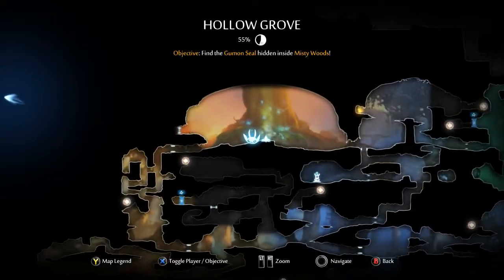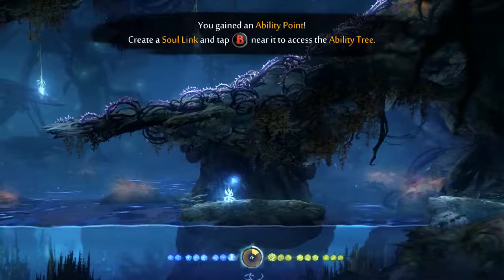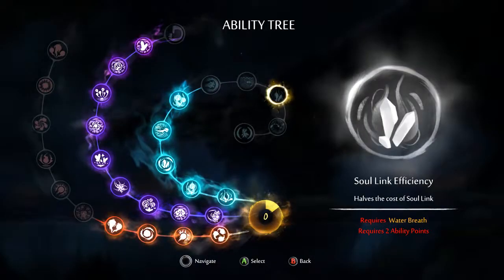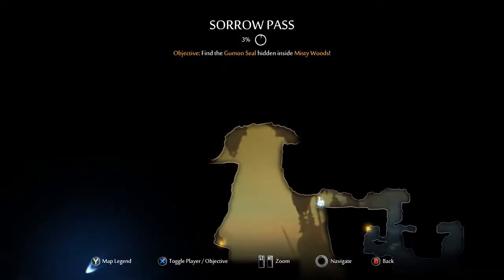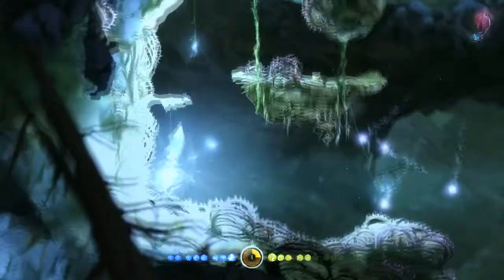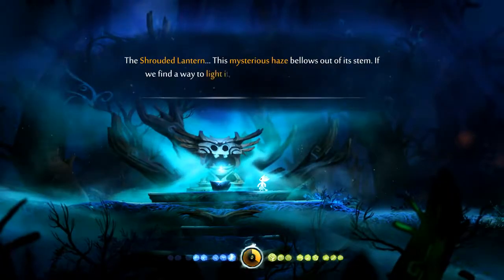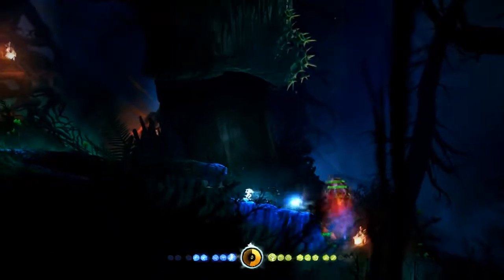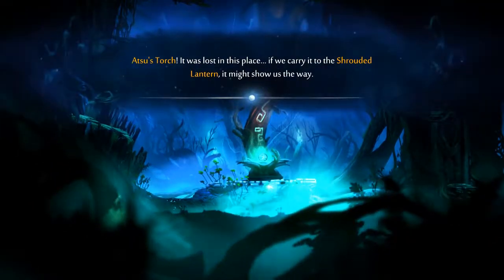Ori and the Blind Forest | Part 10: The Windy Path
But which "windy" did I mean? You decide.